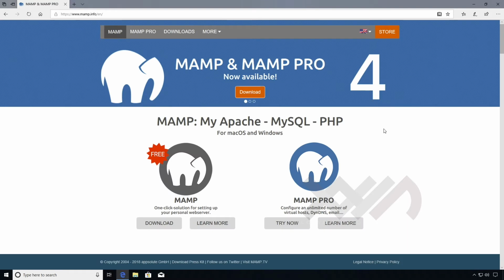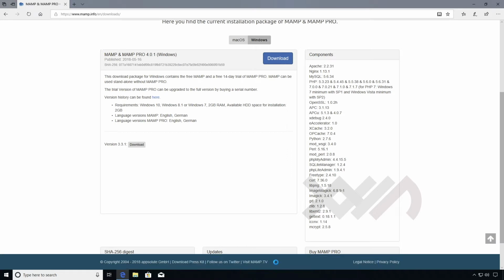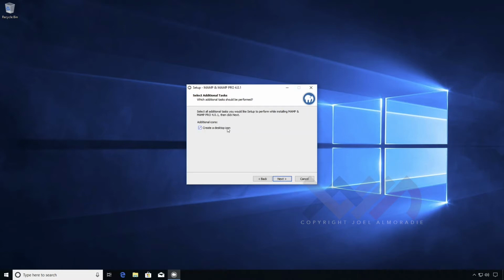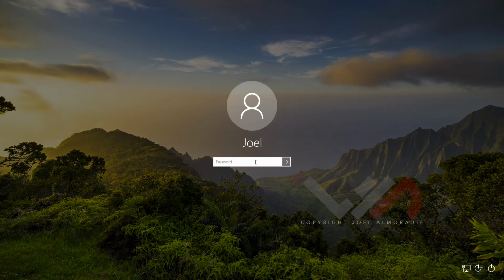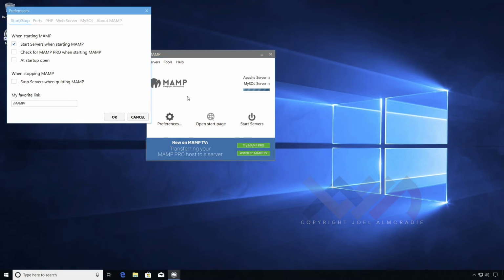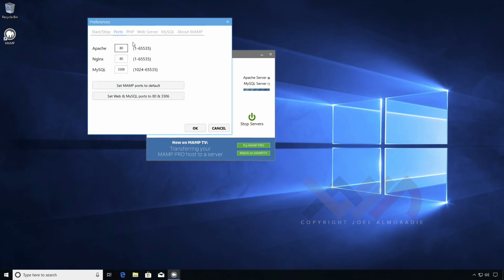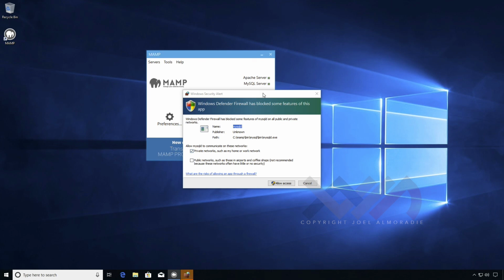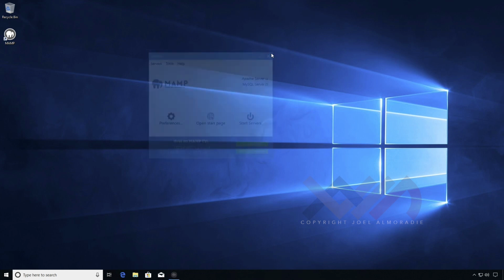Installing MAMP in Windows 10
Video demonstrating how to install MAMP in Windows 10. Procedure should be similar in other versions of Windows.